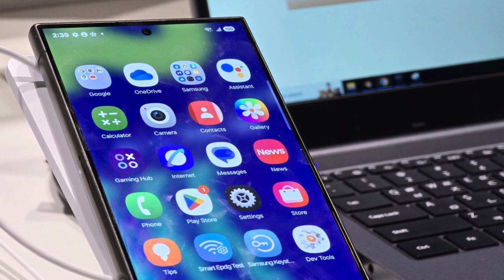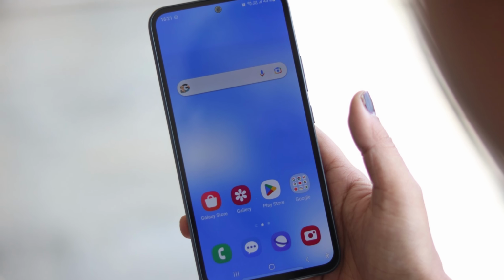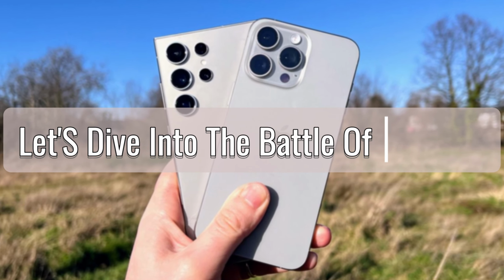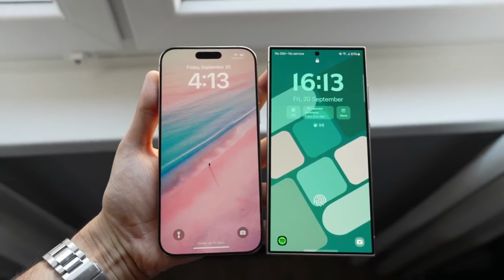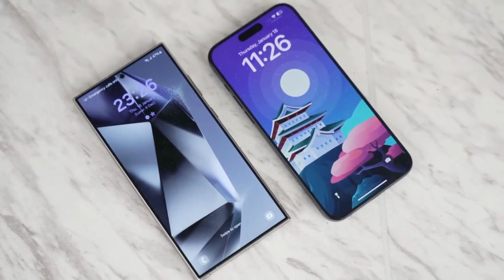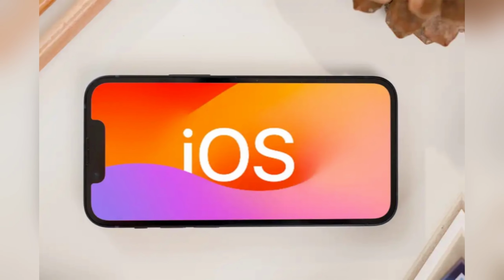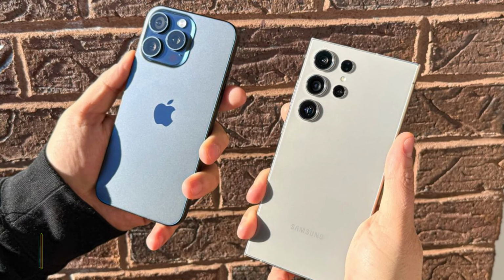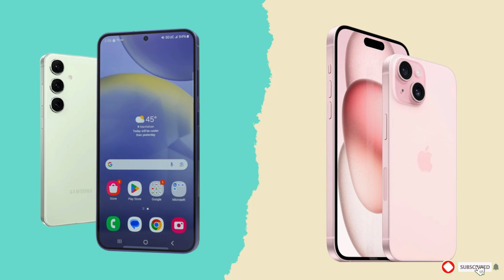One UI 7.0 Beta for Samsung Fans – The Truth Behind the Buzz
One UI 7.0 Beta Update: What Samsung Fans Need to Know! If you’re a Samsung fan eagerly awaiting the One UI 7.0, this video is your go-to for the latest facts and updates! We’re here to clarify recent rumors surrounding the One UI 7.0 beta program and provide insights into what’s coming up. From a prank on X (formerly Twitter) to Samsung’s official plans, we break down how excitement for One UI 7.0 started—and what’s real versus fake. Get the scoop on the anticipated release with the Galaxy S25 series and the exciting upgrades Samsung is working on for a superior user experience.